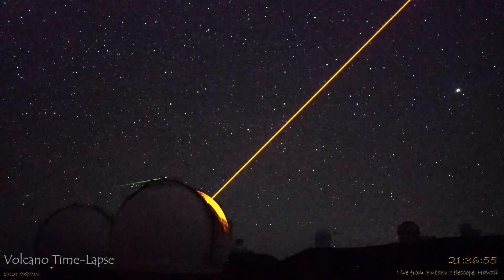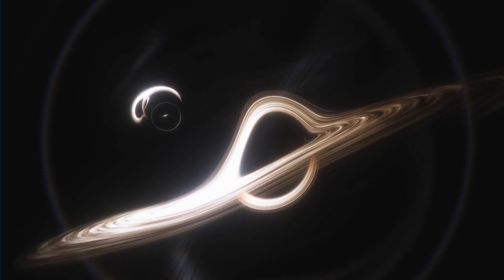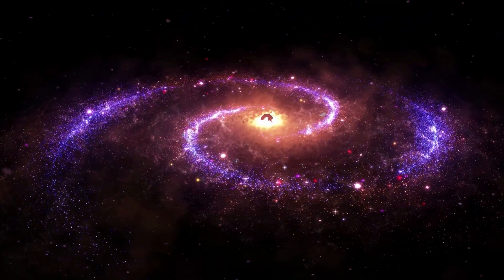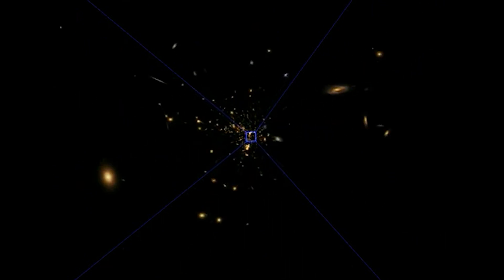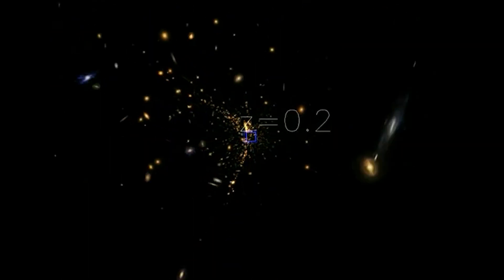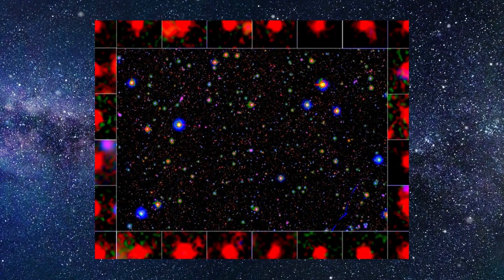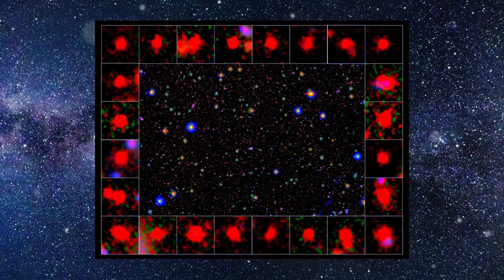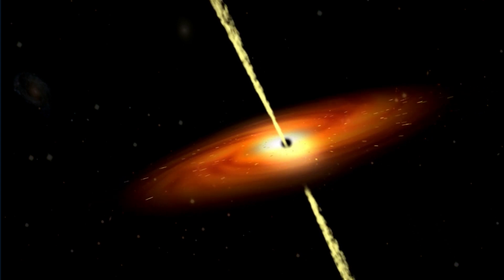These Super Massive BLACKHOLES have been detected inside dying Galaxies!!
An international team of astronomers utilised a database that included observations from the world's top telescopes, including the Subaru Telescope, to detect the signal from dying galaxies' active supermassive black holes in the early universe. The emergence of these active supermassive black holes coincides with changes in the host galaxy, implying that a black hole may have far-reaching consequences on the development of its home galaxy.
Astronomers examine faraway galaxies to put this notion to the test. The light from an object 10 billion light-years away must have travelled for 10 billion years to reach Earth. As a result, the light we see now represents what the galaxy looked like when the light left it 10 billion years ago. Looking at faraway galaxies is therefore analogous to looking back in time. However, the intervening distance makes distant galaxies appear fainter, making research difficult.
To overcome these challenges, a multinational team led by Kei Ito of Japan's SOKENDAI used the Cosmic Evolution Survey (COSMOS) to collect data from galaxies 9.5–12.5 billion light-years distant. COSMOS brings together data from world-class telescopes such as the Atacama Large Millimeter/submillimeter Array (ALMA) and the Subaru Telescope. COSMOS contains data from radio waves, infrared light, visible light, and X-rays.
The scientists initially utilised optical and infrared data to separate galaxies into two groups: those that are still forming stars and those that have ceased. The signal-to-noise ratio of X-ray and radio wave data was insufficient to distinguish individual galaxies. As a result, the scientists blended data from different galaxies to create pictures with a greater signal-to-noise ratio of "average" galaxies. The scientists confirmed X-ray and radio emissions for galaxies without star formation in the averaged pictures.
This is the first time such radiation from faraway galaxies more than 10 billion light-years away have been discovered. Furthermore, the findings suggest that the X-ray and radio emissions are too powerful to be explained by the galaxy's stars alone, indicating the presence of an active supermassive black hole. This black hole activity signal is weaker in galaxies that are undergoing star formation.
These observations, which were published in The Astrophysical Journal, reveal that a sudden stop in star formation in the early universe coincides with increasing supermassive black hole activity. More investigation is required to discover the specifics of the link.
For more information about these observations, check the video description.

Narrated by:
Max Culina